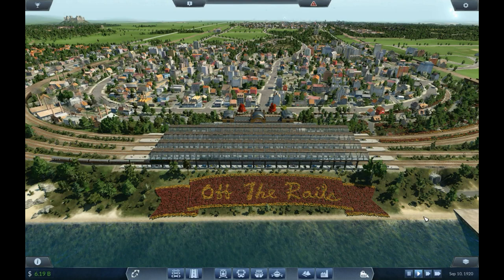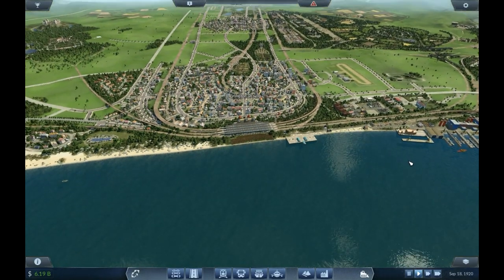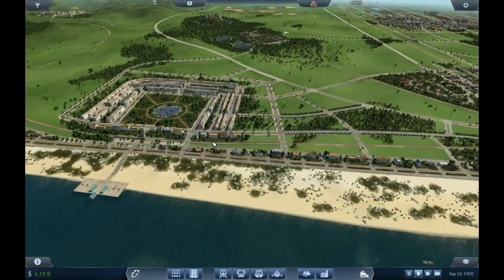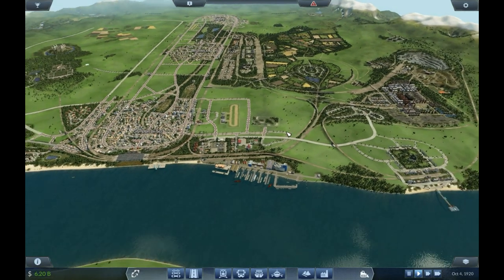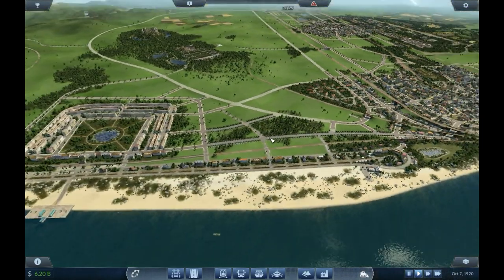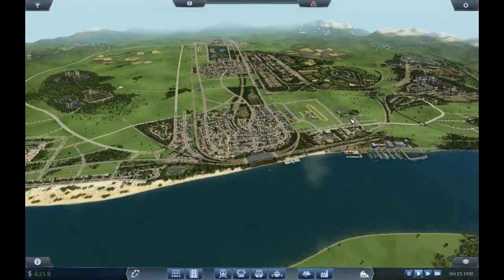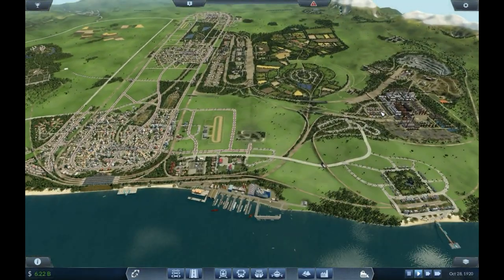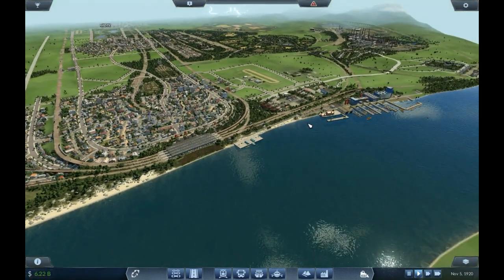Transport Fever - Season 3, Episode 31 - End Of Season Wrap Up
I've decided to end the series here due to frame rate issues